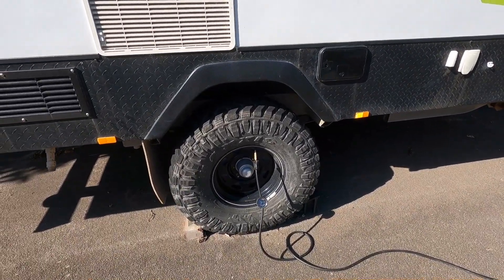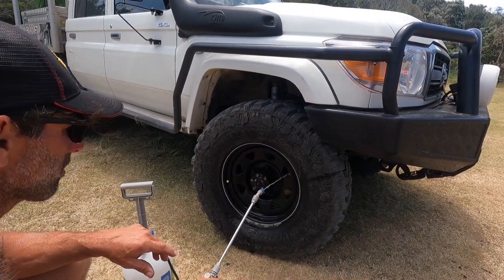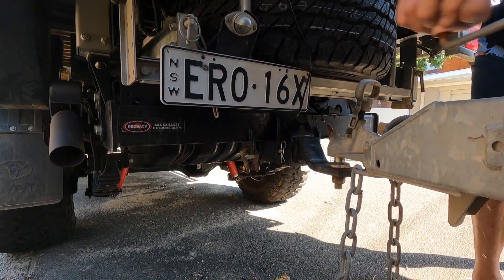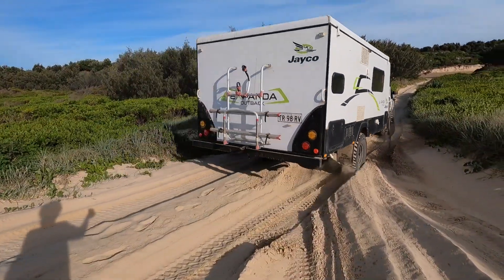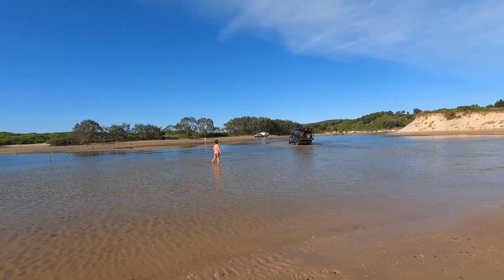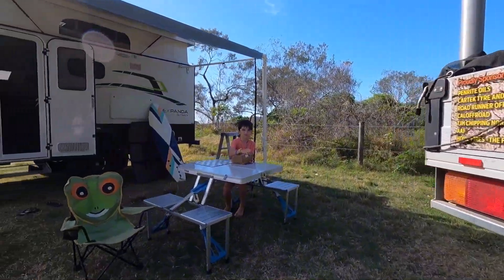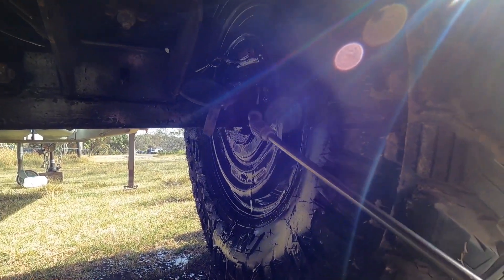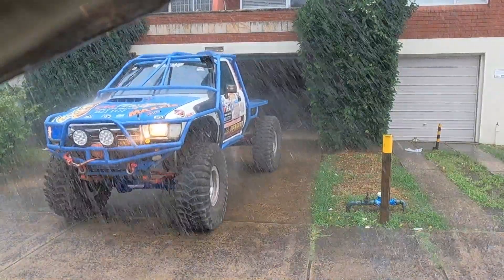Camping offgrid 10days without running water Could you handle Landcruiser 70 series fuel consumption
Epi 1 of our Xmas trip